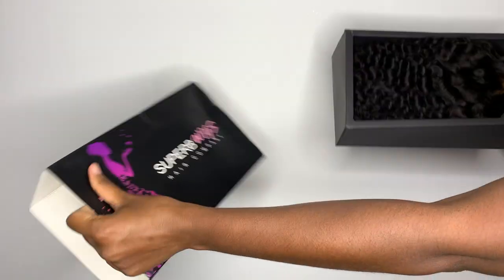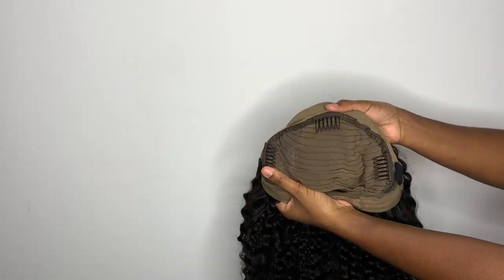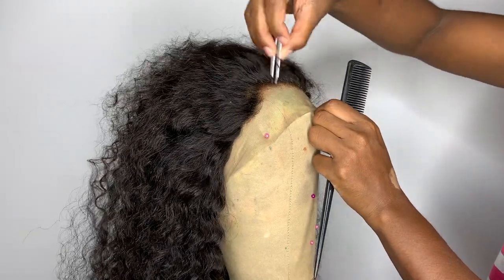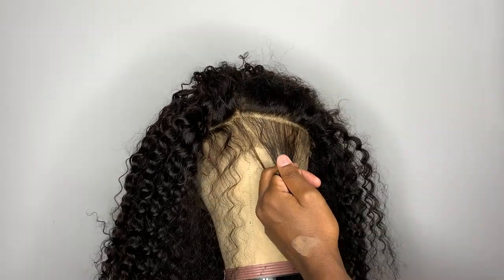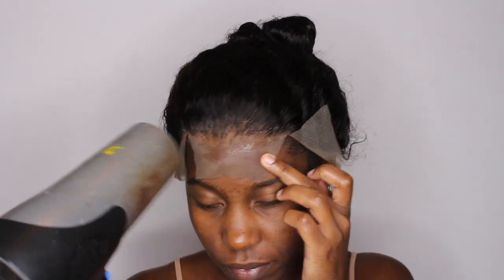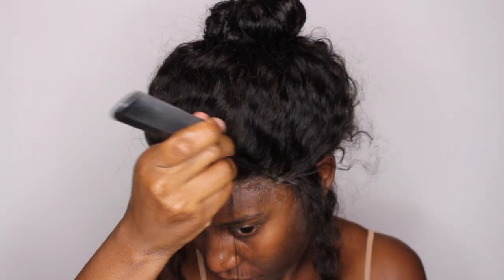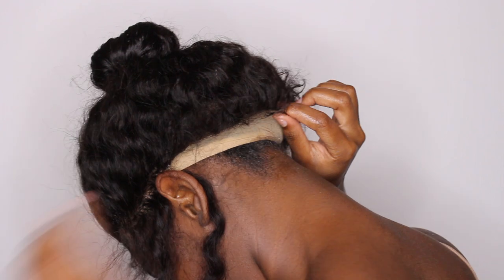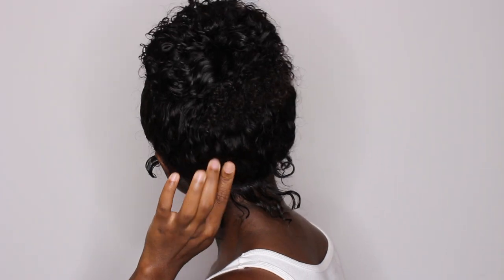High Ponytail 360 Lace Wig Install From Start To Finish | Superbwigs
Be Sure To Watch In HD! Open Me For The Juicy Detail!

⃟Hey loves! CAUTION! This is not a perfect install. lol This was my first time ever gluing the back of a unit down plus I should have gotten a large instead of a medium wig! I did the best I could! This is also difficult doing yourself so if you have someone to help thats highly recommended! So you want to wear your wig in a ponytail! I'll be showing you how to do in this video using a wig from Superb wigs. This unit is very versatile and I love the curls!

What is 360 lace wig? we pre-sewed the 360 frontal & bundles into a wig. It is not full lace, not lace front, which is with lace around. 360 lace wig is with more wefts at top, total wig density is 180%.

What is Fake Scalp? Fake Scalp Wig is comes with a fake scalp constructed. It's a new method that addresses the stiffness caused by the glue method and makes it reusable with no washing problems. With the Fake Scalp, you don't have to do cornrows, to use wig caps, to do bald cap method or fake scalp method. Its the most popular unit among 360 wigs that can create various styles

Hair Information:
Wig Name: ICEY PRE-MADE FAKE SCALP DEEP CURLY HUMAN HAIR 360 LACE FRONT WIG
Cap construction: 360 Lace with fake scalp
Length: 20 inches
Hair density: 150%
Cap size: 22.5inch